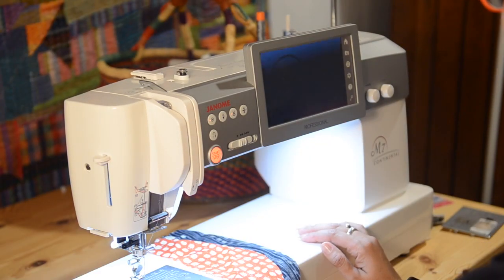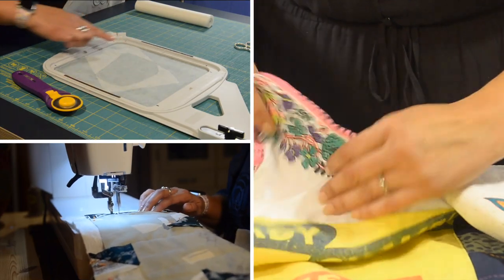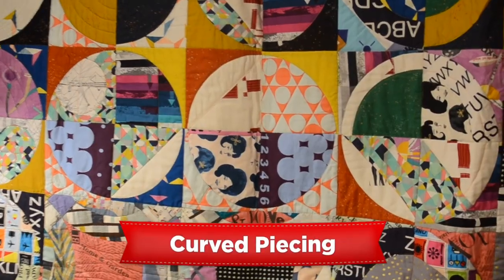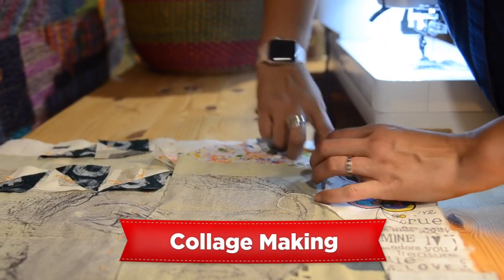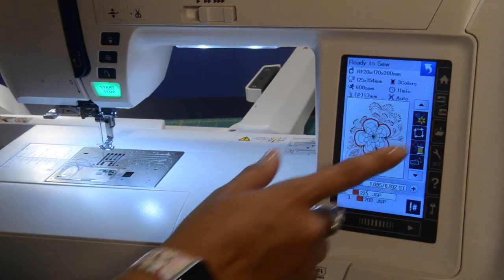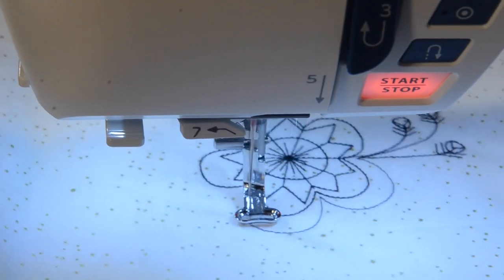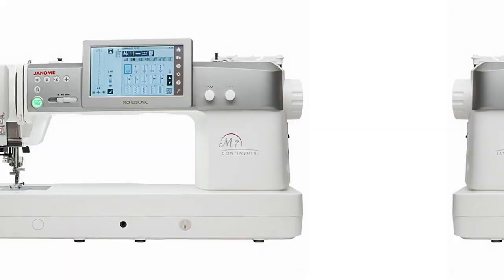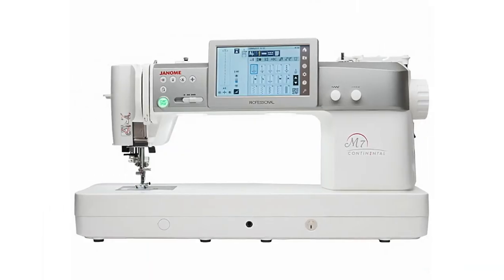Creative Sewing & Embroidery Techniques with Maday Delgado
Join Janome Artisan Maday Delgado of Free Spirit Designs as she walks you through curved piecing, collage making, and built in embroidery designs on the Continental M7 and Skyline S9!

This video series will begin next week 11/16/2020

To purchase any machines or accessories used in this video, visit your local Janome dealer.